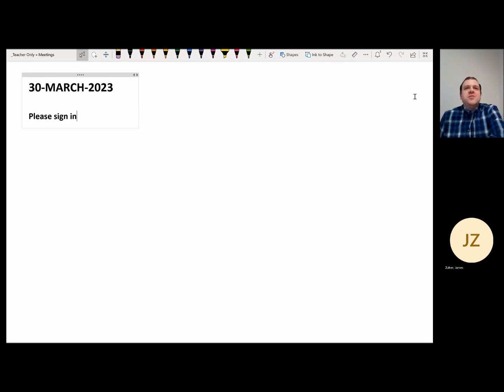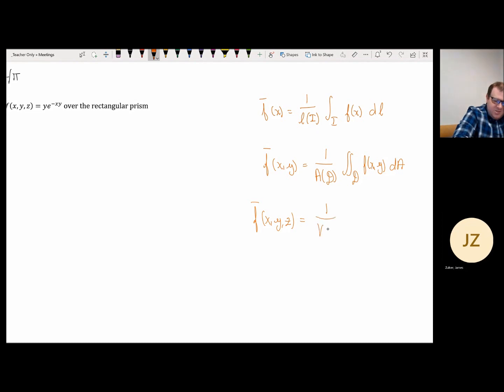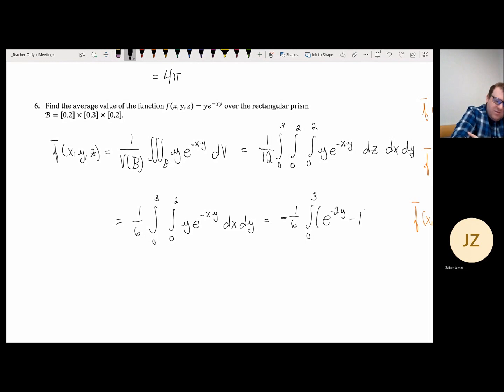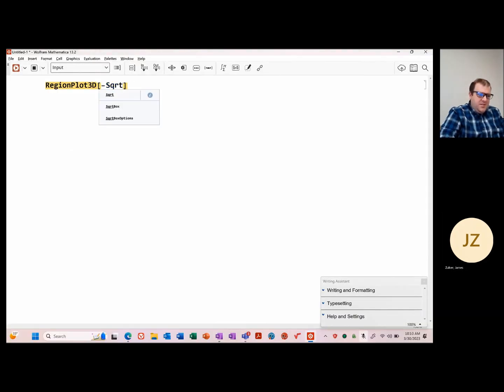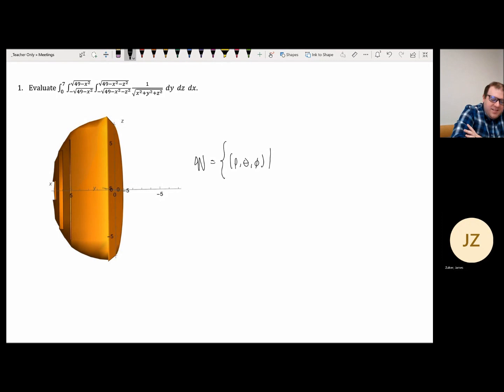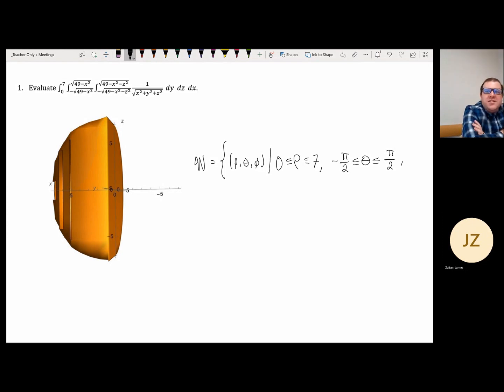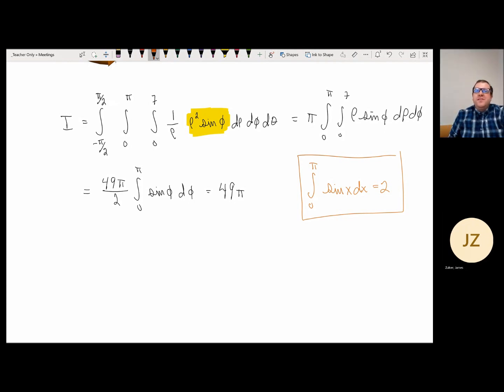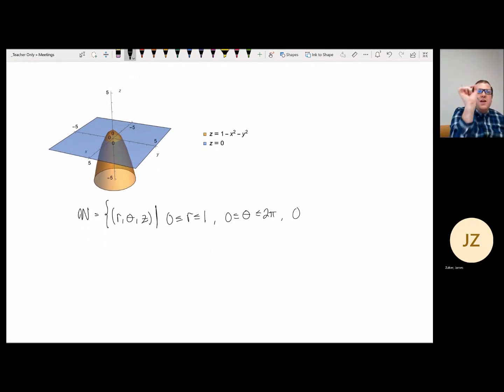Calculus III 30-March-2023 Meeting